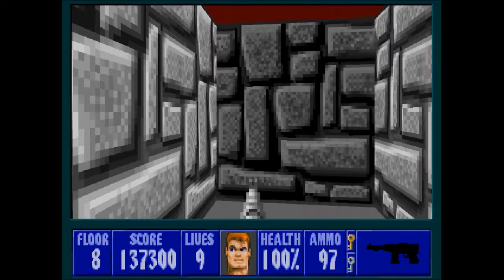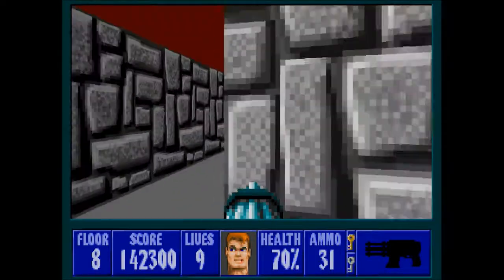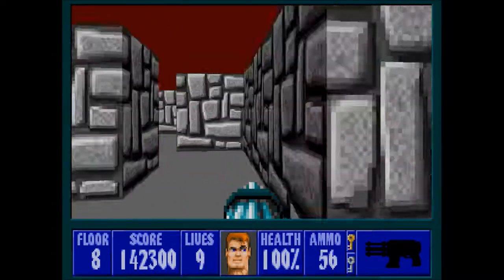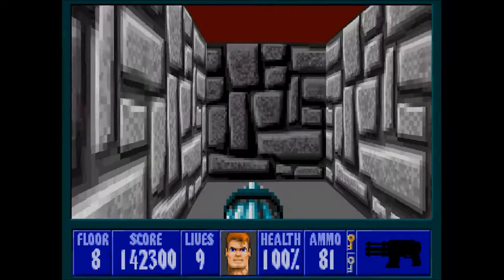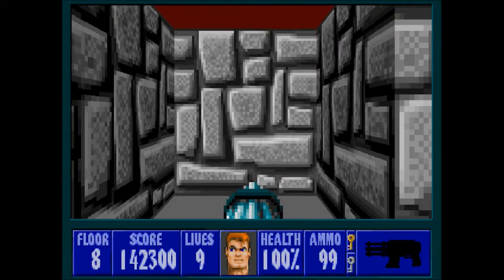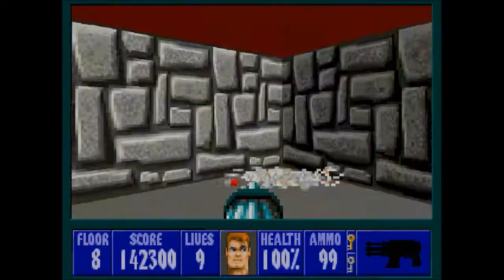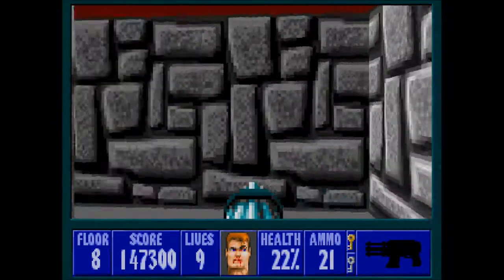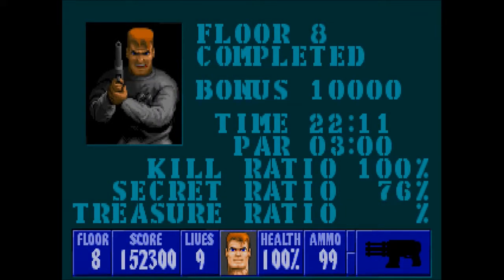The Aardwolf Maze - Wolfenstein 3D (1992) E2F8 All Secrets - I Am Death Incarnate 100% Walkthrough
The Aardwolf Maze - Wolfenstein 3D (1992) E2F1 All Secrets - I Am Death Incarnate 100% Walkthrough Episode 19.5

In this bonus episode of my 100% I Am Death Incarnate Let's Play I'm tackling the infamous Aardwolf maze. Over 150 secrets chained together to create a deadly labyrinth. As explained in the video, it isn't possible to get 100% Secrets and 100% Treasure in this map due to a programming oversight. I do the next best thing and show you all available paths and explain when and where the unreachable secrets are.

Welcome to my Let's Play of id Software's 1992 FPS classic, Wolfenstein 3D. The brainchild of John Romero, Tom Hall and the Carmack brothers, Wolfenstein 3D was revolutionary in its day and is often said to be the great-grandfather of modern shooters. While it wasn’t the very first FPS, it almost single-handedly popularised the genre and paved the way for the even more influential Doom. The gameplay, while very simple, holds up well and it remains an enjoyable game to play even decades later. While the visuals have aged poorly you can see how the developers worked within their limitations to create something fun and distinctive.

The original game featured three episodes; Escape from Castle Wolfenstein, Operation: Eisenfaust and Die, Führer, Die! The game was released as both shareware and at retail and was quickly followed by the first expansion, The Nocturnal Missions. This was comprised of three more episodes; A Dark Secret, Trail of the Madman and Confrontation. These prequel episodes have since been bundled with almost all retail copies of Wolfenstein 3D. A second expansion, Spear of Destiny, came later in 1992 before another pair of expansions in 1994. By then id Software had already released Doom and was hard at work on its sequel, Doom II.

“Episode 2: Operation: Eisenfaust” sees B.J. Blazkowicz infiltrating Castle Hollehammer in order to stop the maniacal Dr. Schabbs. Rumours are circulating that he has been experimenting on humans in an attempt to create the ultimate Nazi soldier. This episode features one new enemy, the deadly Mutants, who pose much more of a threat than the enemies featured in Castle Wolfenstein.

I Am Death Incarnate is the hardest difficulty in the original game (equivalent to Ultra Violence in Doom) and that is the difficulty I’m playing the game at. This increases the number of enemies on most maps and increases the damage they deal. In this Let’s Play I aim for 100% Kills, 100% Secrets and 100% Treasure. In some rare cases this isn’t always possible but I’ll explain why whenever we reach one of those instances. Each of the first six episodes contain one secret level, the later expansions containing two. The exit to each secret floor is covered in this Let’s Play.

This is the Xbox Live Arcade version of the game, originally ported to the Xbox 360 in 2013 by Nerve Software, but played on the Xbox One in this video. The game is near identical to the original but runs at a much higher resolution and looks better overall. Bobby Prince’s iconic music is also slightly altered. This Let’s Play is played on Xbox One, video recorded with a Hauppauge HD PVR 2, audio recorded with a Blue Yeti microphone and edited on Sony Vegas.

This is my first Let's Play on YouTube but I'm hoping this will become a regular thing. The goal at the moment is to put out a video a day, starting with Wolfenstein 3D and its three expansions; Spear of Destiny, Return to Danger and Ultimate Challenge. That should see me through to the end of April but I plan to branch out into other games long before then. As I'm still very new to YouTube I'd welcome any feedback that'll help me improve my videos. Hope you enjoy the video. Thanks.